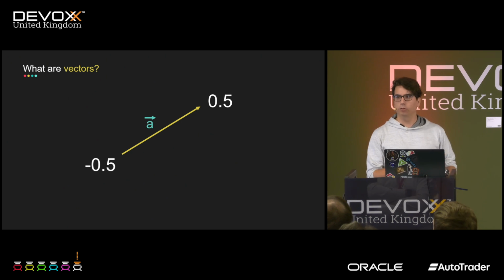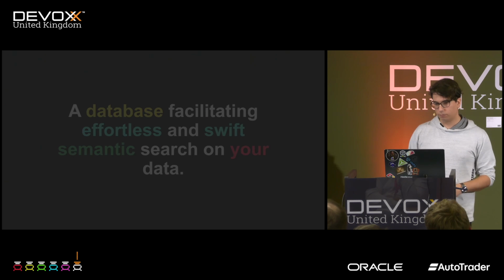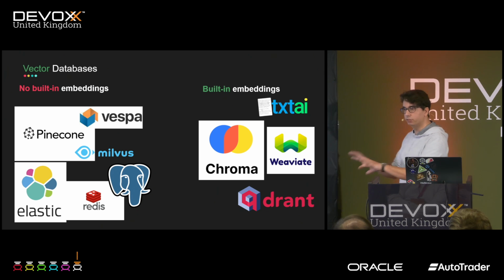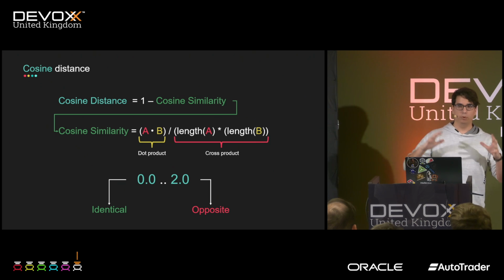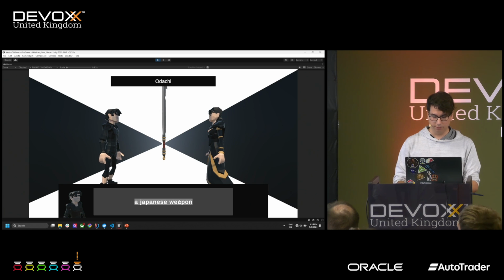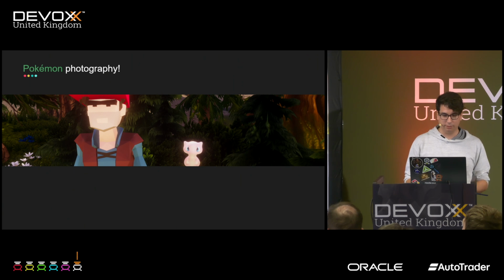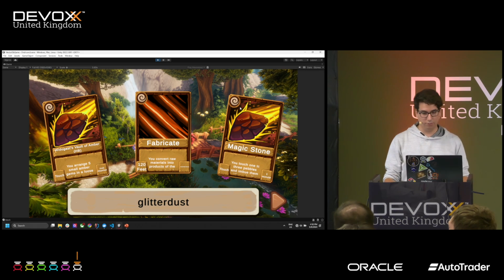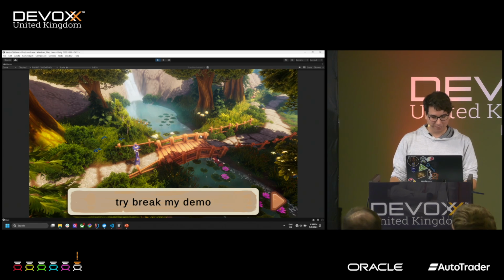A fun and absurd introduction to Vector Databases by ALEXANDER CHATZIZACHARIAS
Vector databases have emerged as an exciting new tech in the world of data storage. Unsurprisingly enough, they have become the go-to choice for storing vectors (who would have thought?!) and are widely used in conjunction with generative AI. Apart from their use in AI applications, they can also be extremely handy as search engines, especially if you are looking to implement natural language interfaces. If you're reading this and eager to harness the power of vector databases to bring your application to the next level, then this talk is tailor-made for you!
Whether you're an experienced database professional or an adventurous developer seeking fresh perspectives, Alexander will guide you through the process of getting started with a Vector Database. He will demonstrate how to translate your data into vectors and master the art of querying that data. From text search to image search to generative search, Alexander's goal is to provide an engaging introduction to Vector Databases and, hopefully, inspire you to explore their full potential.